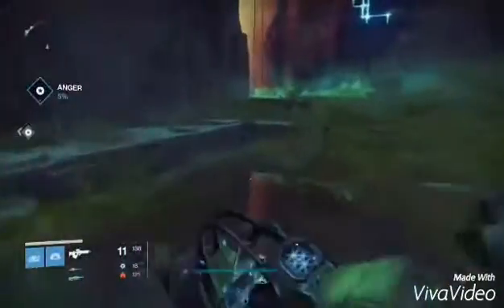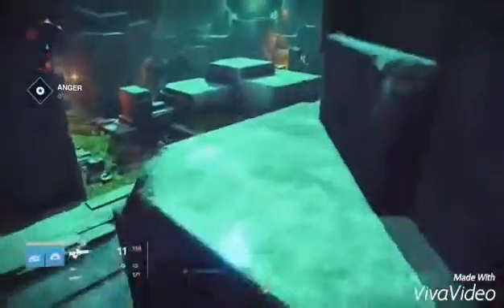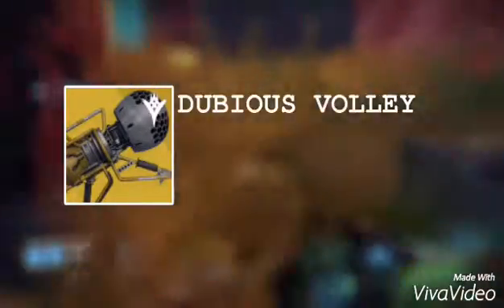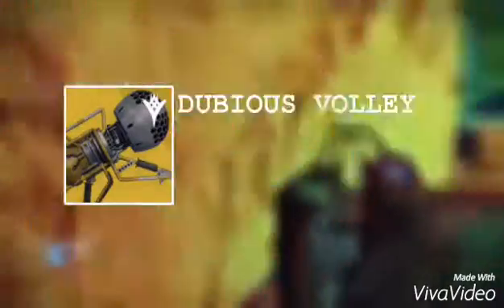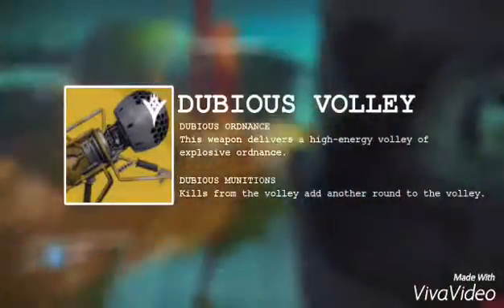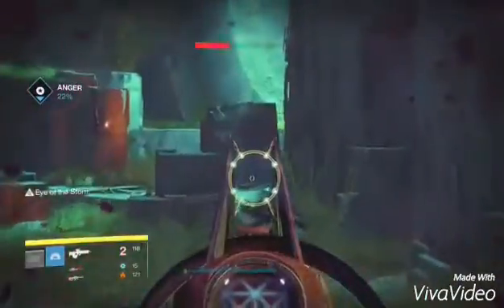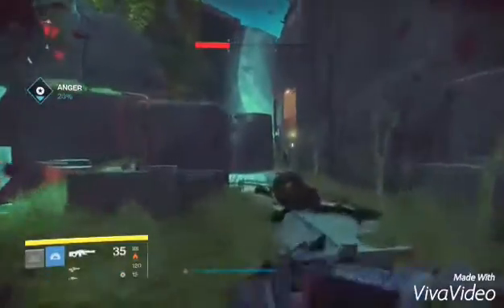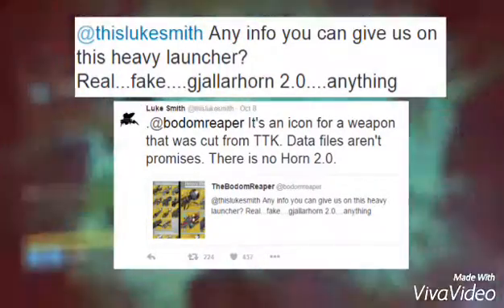Destiny - Hidden Exotic Rocket Launcher - DUBIOUS VOLLEY - Where Is It?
Hello everyone Michaelsadventures here with another youtube video and in this video I'll be showing you a new exotic heavy weapon the dubious volley.